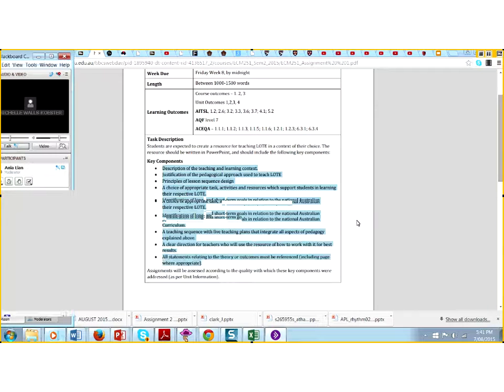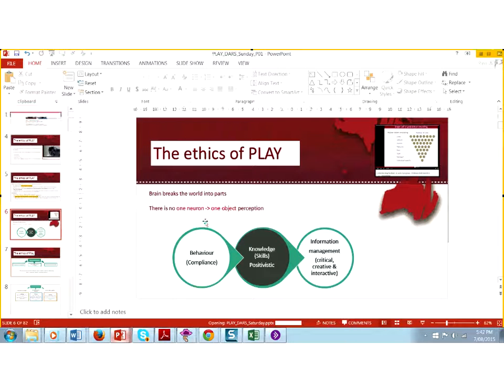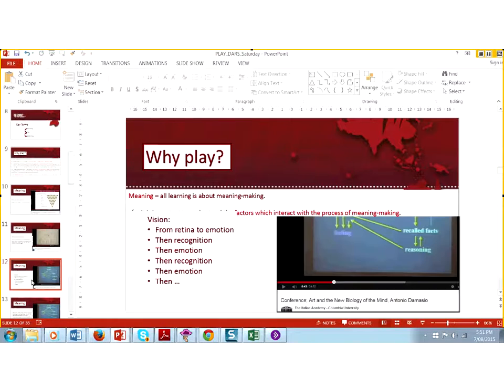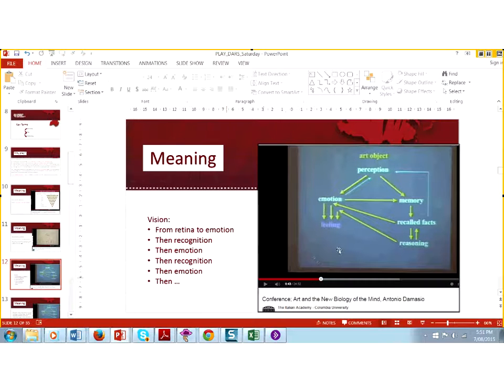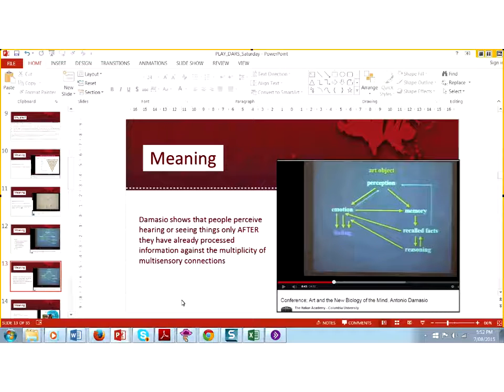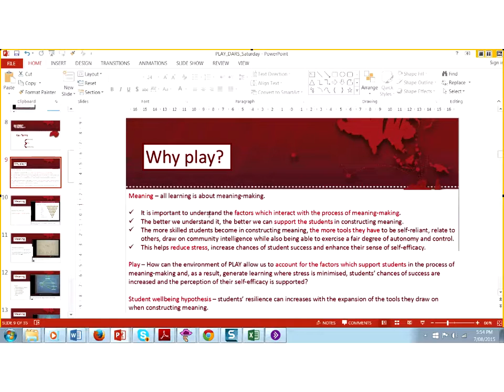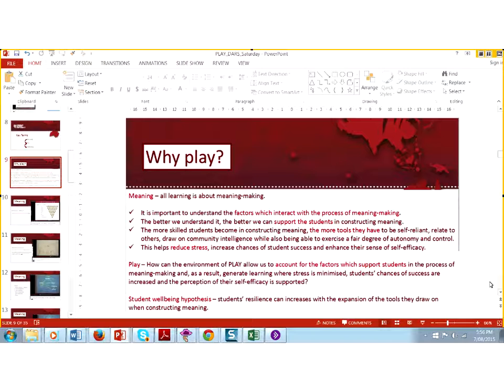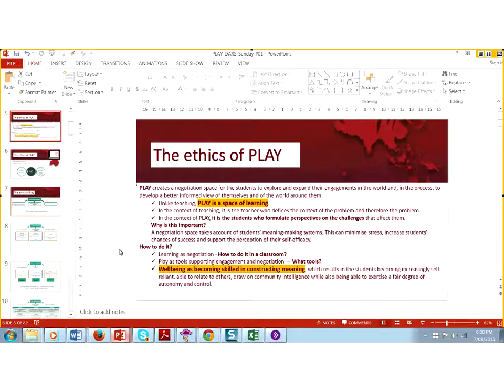Designing a learning resource for language learning - Intro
Ania Lian, Charles Darwin University